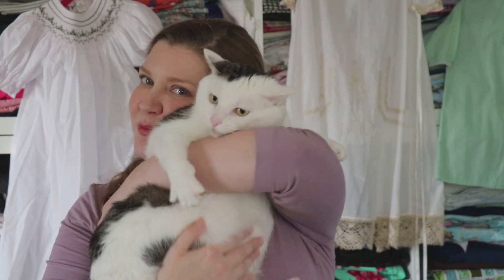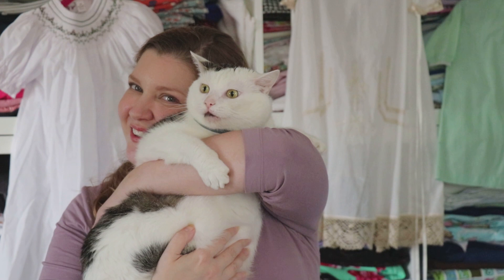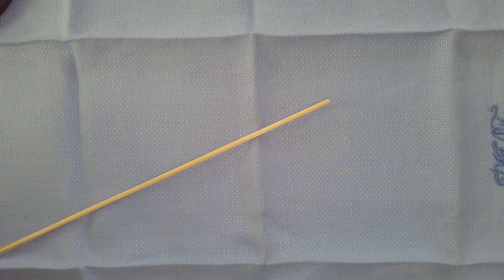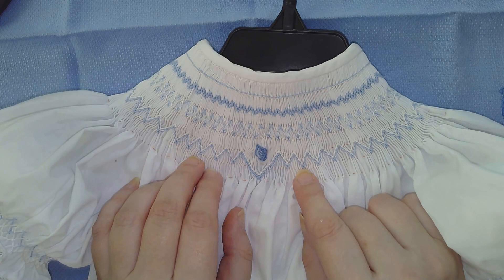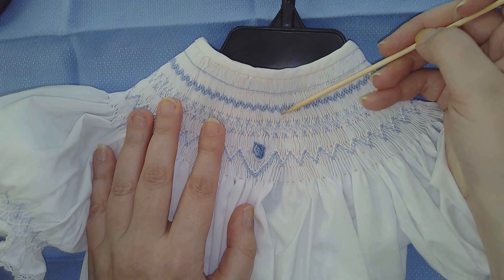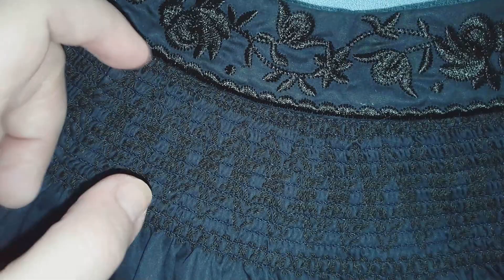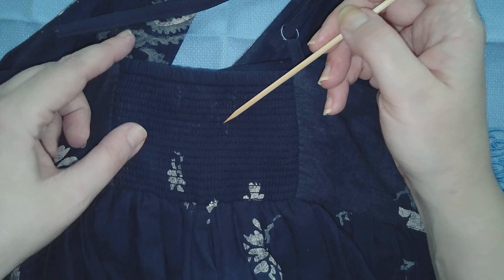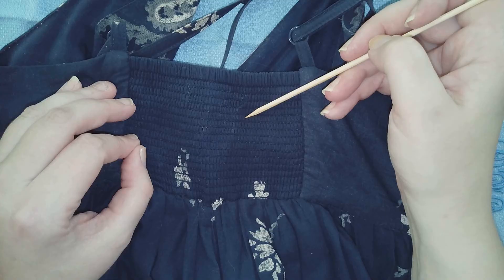What the Smock? A Brief History of Smocking | Dress History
Hello! Thank you so much for joining me! The topic of smocking in historical dress is one of my favorite things, so the opportunity to share is more than a little exciting. Whether you're doing a historical recreation or looking to incorporate some techniques for historybounding flair, this overview should give you some context and inspiration.

Historical Example Bibliography

1. Dress, Mary of Habsburg (1520). Hungarian National Museum

2. Smock frock (1796).

3. Figured silk gown (1830). Whitaker Auctions, Spring 2012 Catalog

4. Afternoon dress (1845). The Metropolitan Museum of Art

5. Mitchell Collection dress (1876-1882). Hull and East Riding Museum.

6. Thornycroft dress (1885). Victoria and Albert Museum, London.

7. Saffron silk dress (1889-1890). Victoria and Albert Museum, London.

8. Girls dress and jacket (1890).

9. Smocked Liberty and Co. dress (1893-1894).

10. Wandelkostuum [Walking suit by Liberty and Co.] (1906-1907). Art Museum The Hague.

11. Spears, R. W. (1926). Woman's World dressmaking manual. Chicago, Ill: Woman's World Magazine.

12. Smocked voile dress (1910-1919). Listed at 1stDibs.com

Also Mentioned:

- The American Duchess Podcast: Artistic Dress & Glasgow Style with Dr. Robyne Calvert (Part 1 of 2)

Artistic Dress, the previous blog of Dr. Robyne Calvert, specifically this post about the Thornycroft Dress

Picken, M. Brooks., Woman's Institute of Domestic Arts and Sciences. (1918). The secrets of distinctive dress: harmonious, becoming, and beautiful dress, its value and how to achieve it. Scranton, Pa.: [International Textbook Press.

If you would like to see more videos by all of the wonderful creators participating in CoCoVid, we have a downloadable, printable program just for you, with links directly to each person's channel! It can be found here: